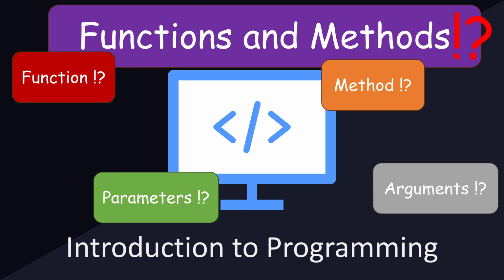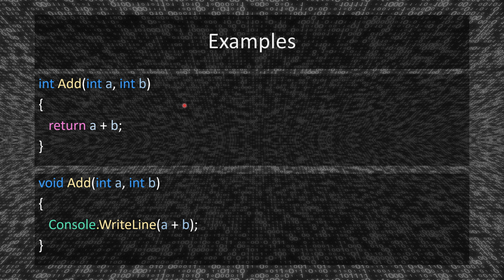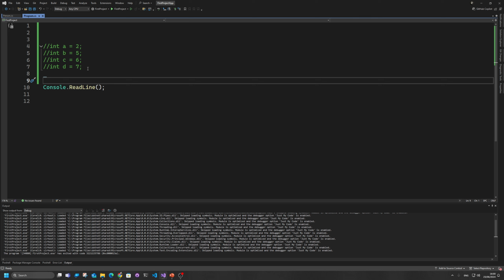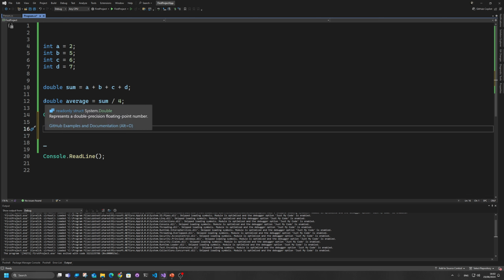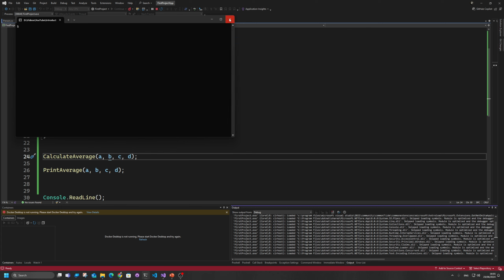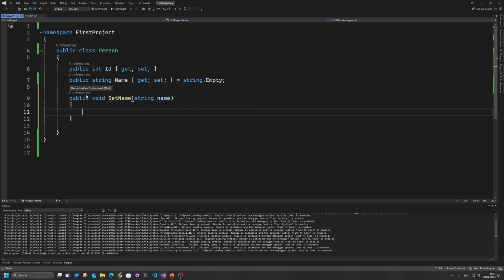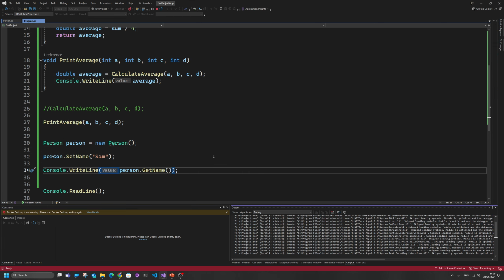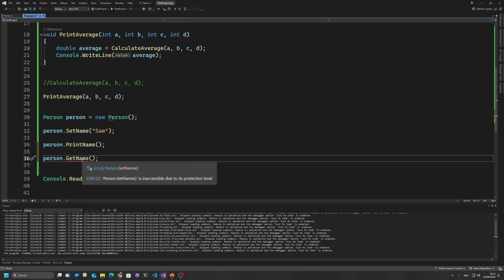04 - What are functions and methods in OOP!? - Introduction to object oriented programming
In this video I'm going to explain what functions and methods are, how to define them, and how to use them ..